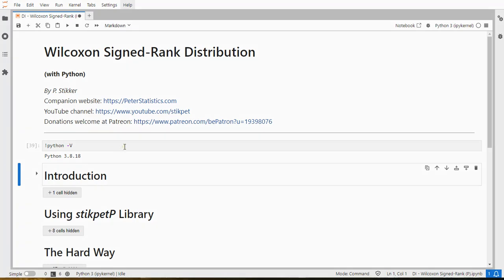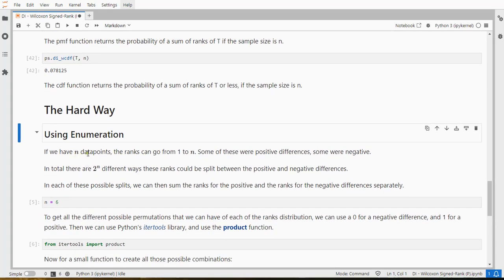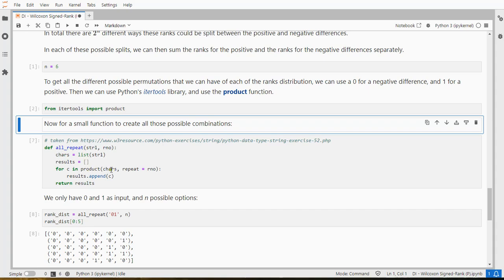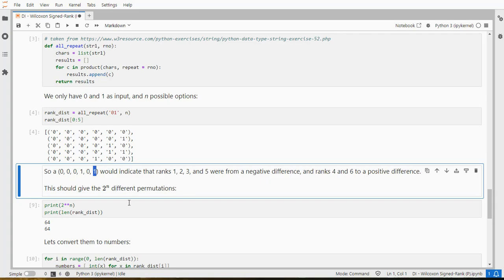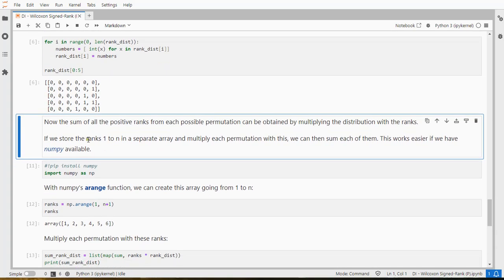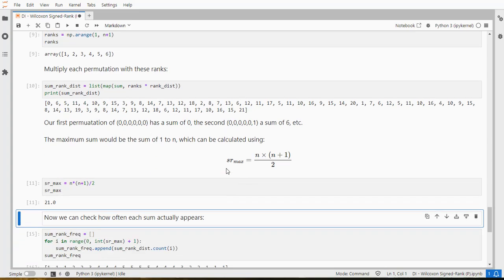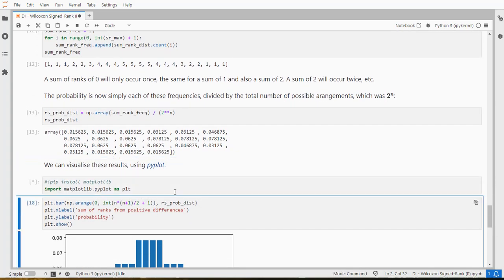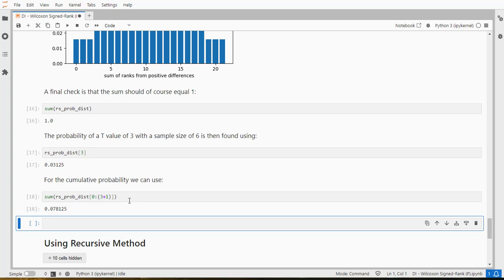Python - Wilcoxon Signed Rank Distribution Using Enumeration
Instructional video on how to determine the Wilcoxon signed rank distribution using by enumeration with Python.